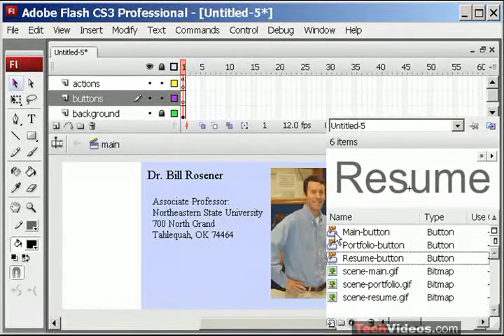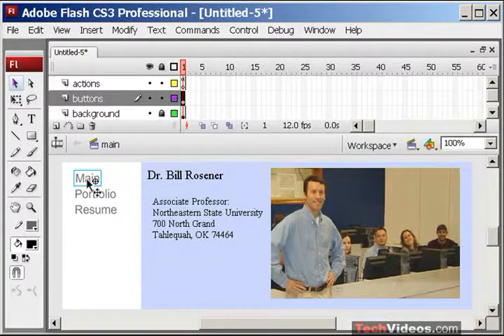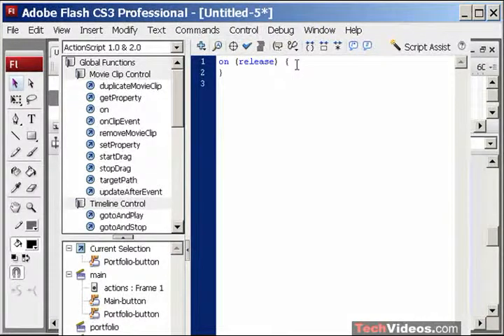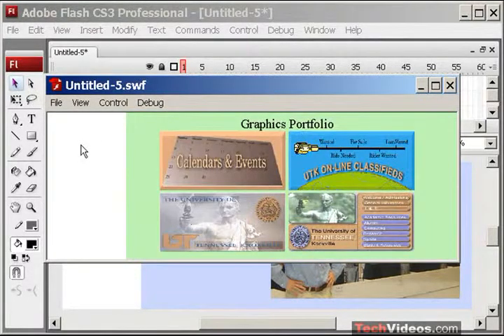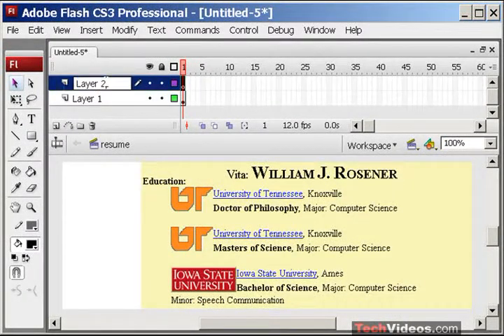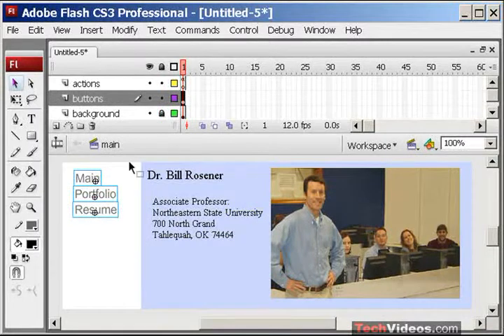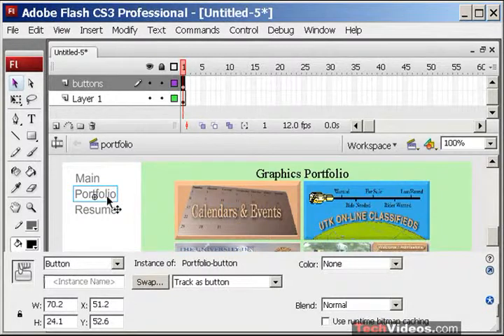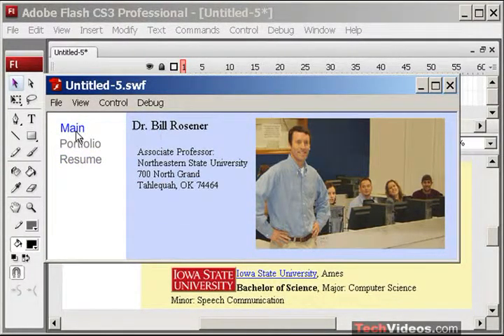23 targeting scenes xvid 001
Video About Adobe Flash cs3-from techvideos.com